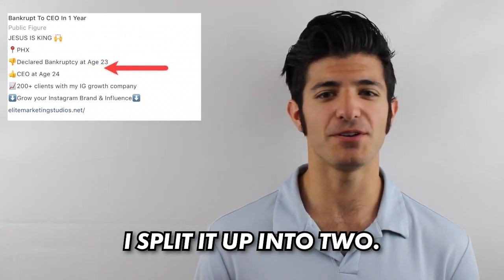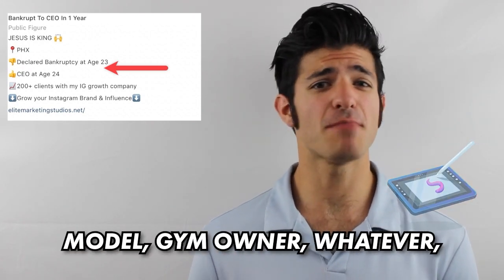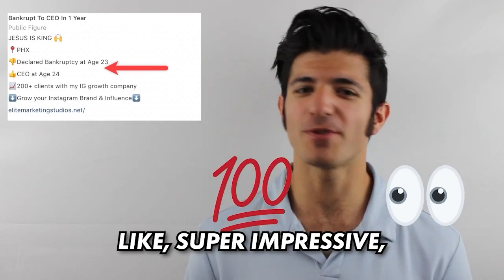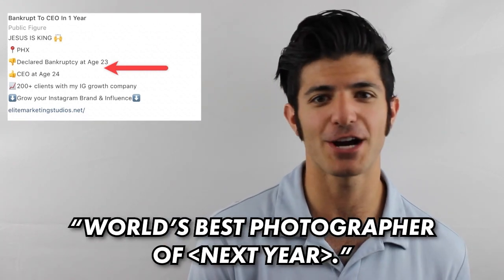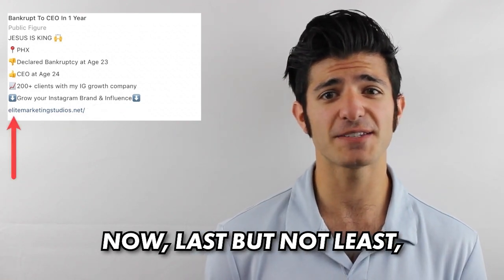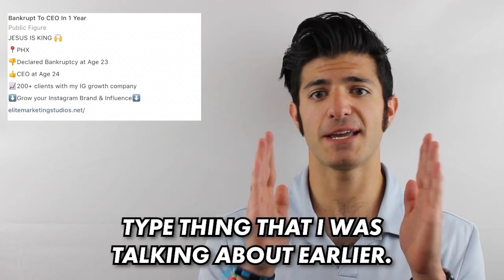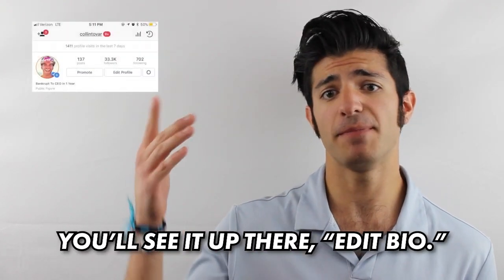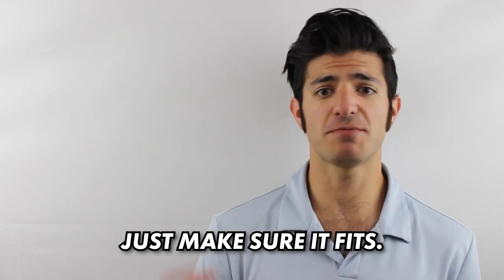The How To For An Effective Instagram Bio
Your Instagram bio, although short, tell a lot about you. People do read these bios, so it is very important that you are setting up your bio the right way. Now, I classify bio's into two different categories which are branding, and sales with the sales bio, obviously, aimed at generating more sales.

But whether you are wanting to generate more sales or gain brand recognition, you will want to have certain elements that will make things clear and transparent to your audience.

1. Add your real name or something about you, like an achievement.

2. Although completely optional, you can add a little something about that will help people get a little more insight about you personally.

3. Be sure to add your location so that people will know if you are close by.

4. Add in what your current position is, whether that's CEO, business owner, professional photographer - whatever your position might be.

5. Put in what your business is about.

6. If you have a website, put a link to your website as a call to action.

Using this strategy for my Instagram bio, I have helped clients achieve their goals and get more sales for myself. So go ahead and try this out and see how effective it is. If you liked this tip, follow for more!

Visual search marketing is on the rise. Get 30 pieces of content for 100% FREE by signing up with Hemon Content: